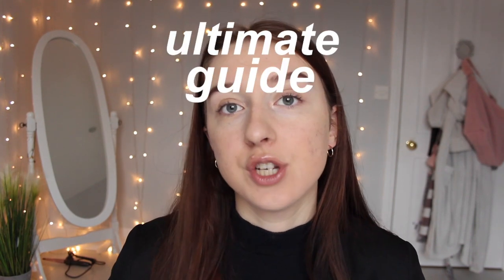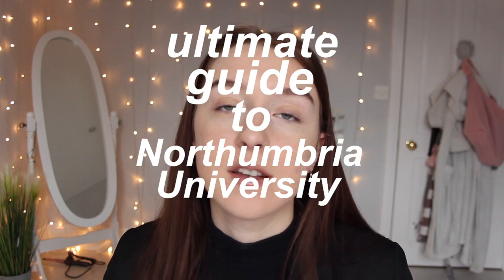ULTIMATE GUIDE TO NORTHUMBRIA UNIVERSITY (nightlife, making friends, accommodation etc)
hi everyone, hope you enjoy watching this ultimate guide to Northumbria university 🦋I share my tips on the best places to look for accommodation, nights out and more!

00:00 intro
00:47 Newcastle as a city
1:53 public transport
2:08 Nightlife
2:40 City campus
4:27 Coach Lane campus
5:54 Accommodation
8:24 Student support
9:45 Making friends
10:12 outro

Amy xx